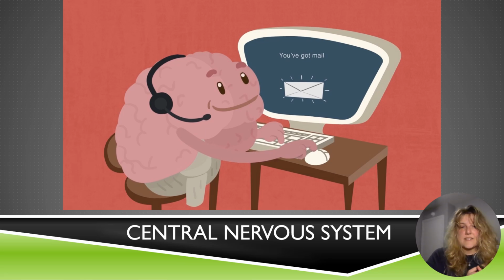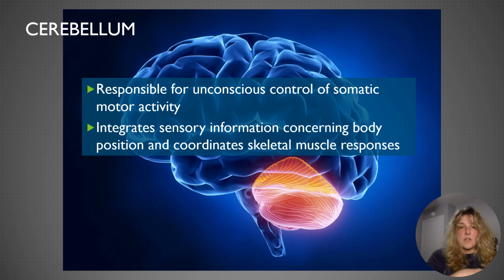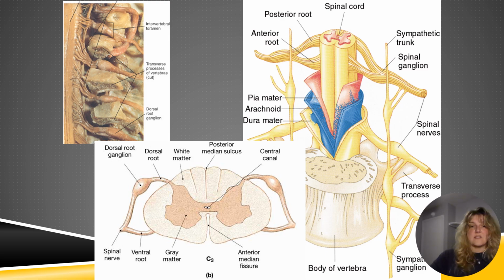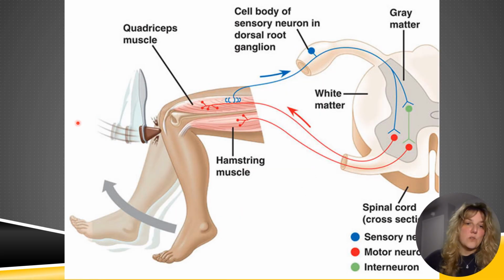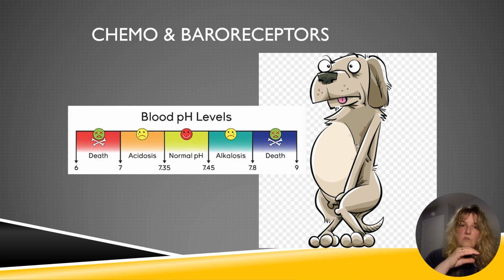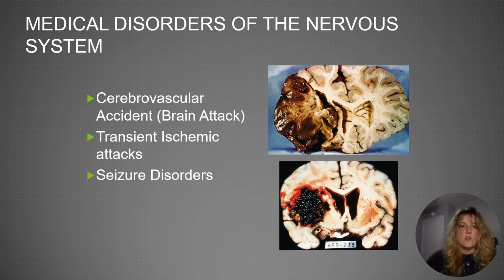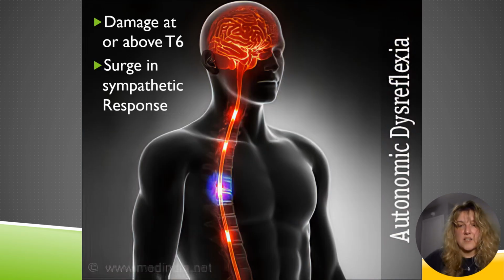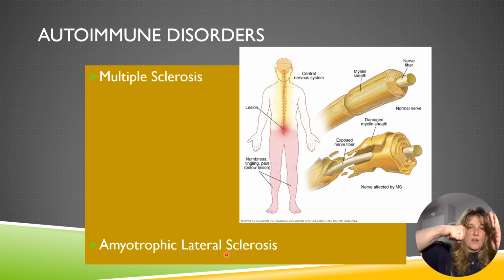Neurology part 3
A&P Neurology - What you need to know for Paramedic class